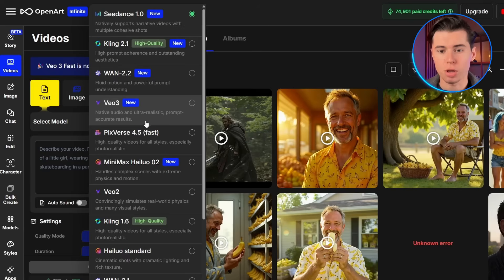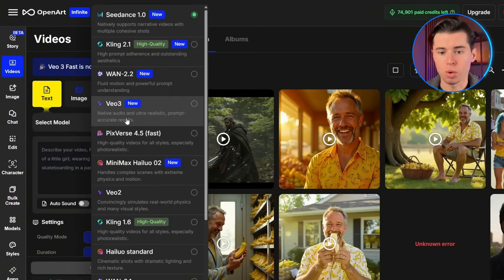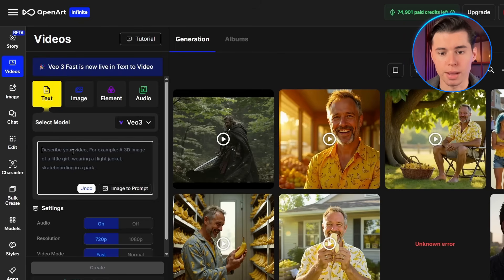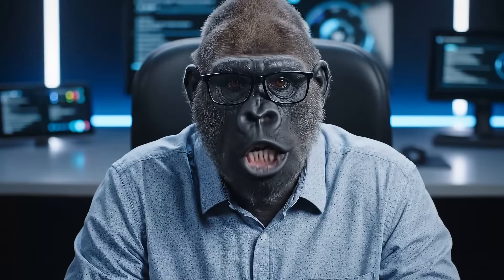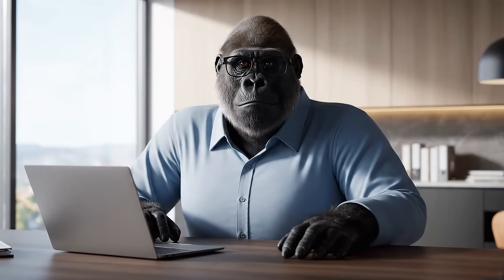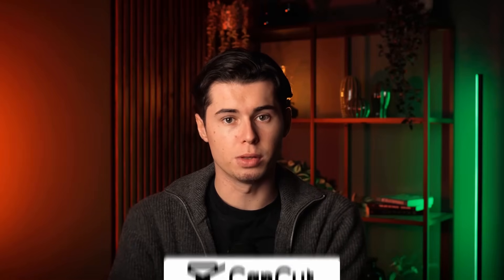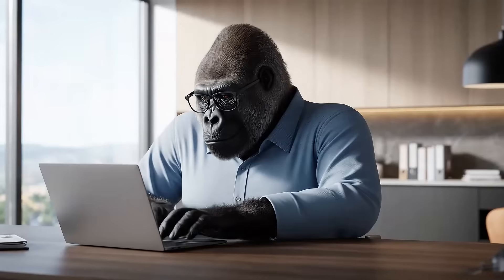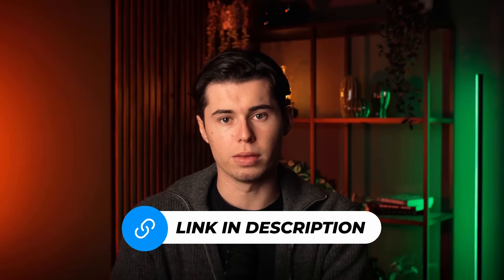How to Use Google VEO 3 to Make Realistic AI videos with Voice!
In this Google VEO 3 tutorial I will show you how you can make realistic ai videos with a voice! Google veo 3 is the most realistic ai video generator out there and now makes it possible to make videos including a voice over! In this video I'll show you how!